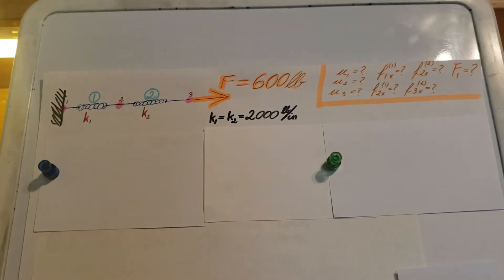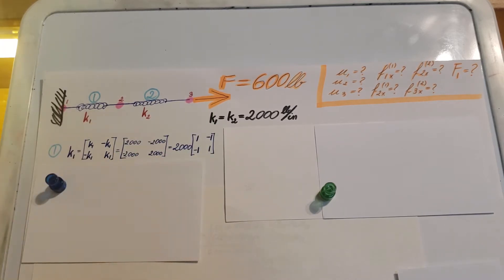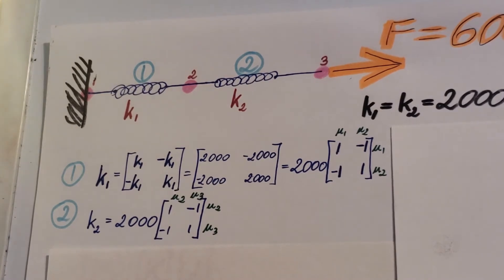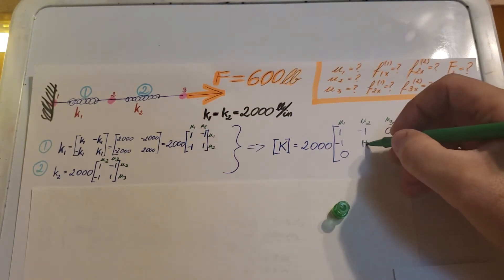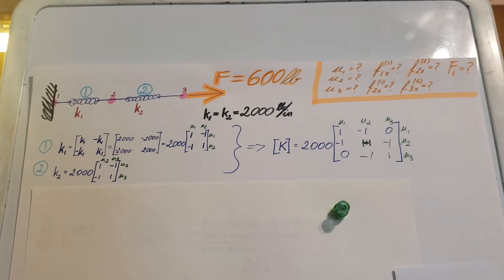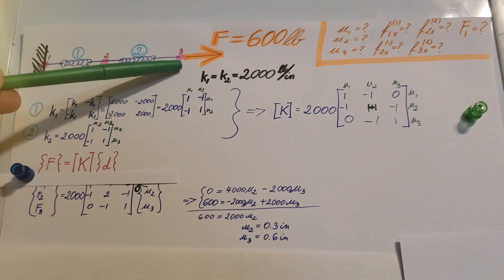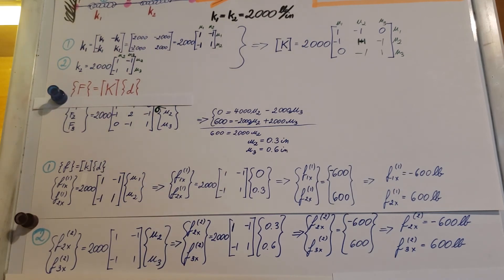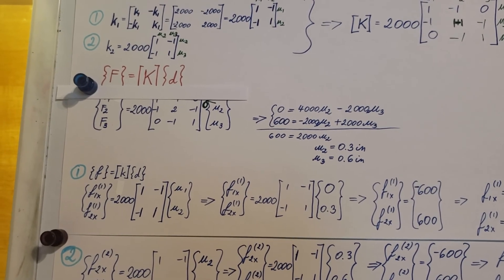Consider the spring assemblage shown in the figure above. Use the direct stiffness method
Consider the spring assemblage shown in the figure above. Use the direct stiffness method. Suppose that F= 600lb.
Determine the nodal displacements.
Determine the forces in element 1.
Determine the forces in element 2.
Determine the reaction at node 1.